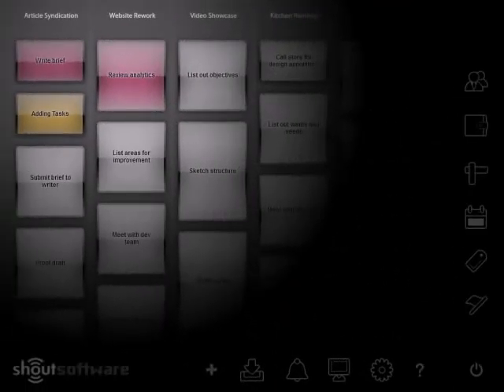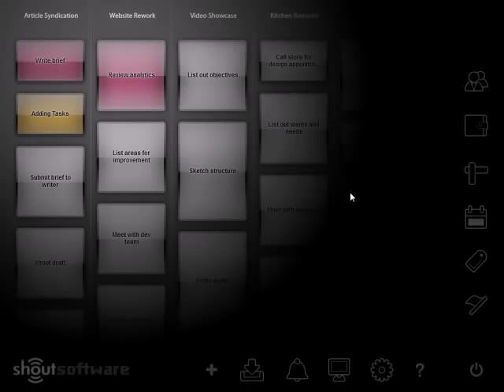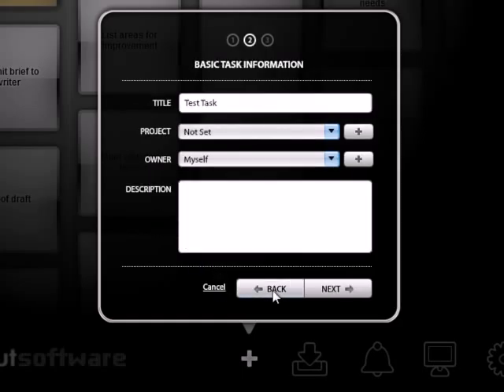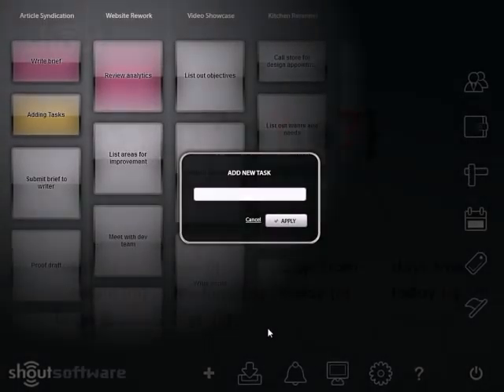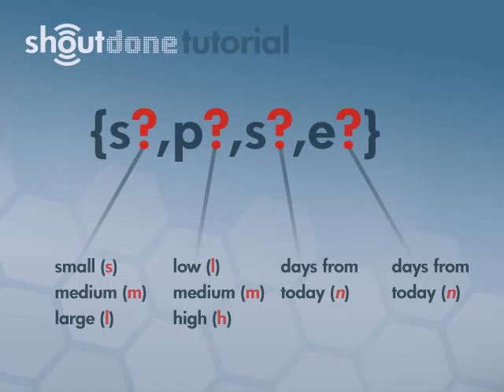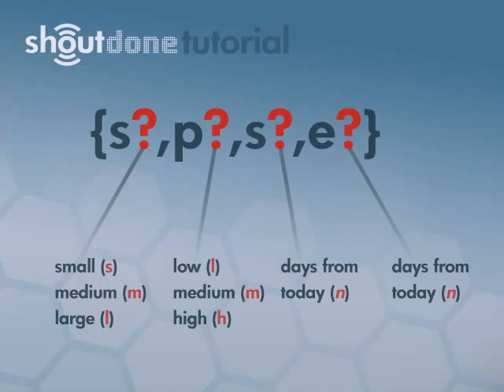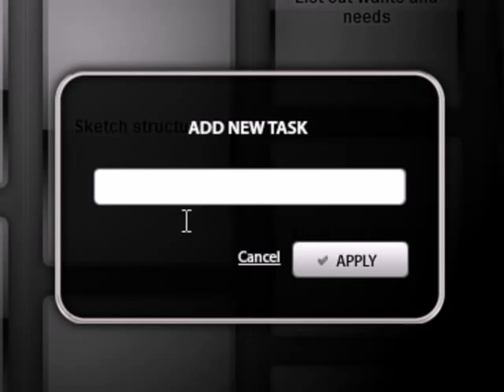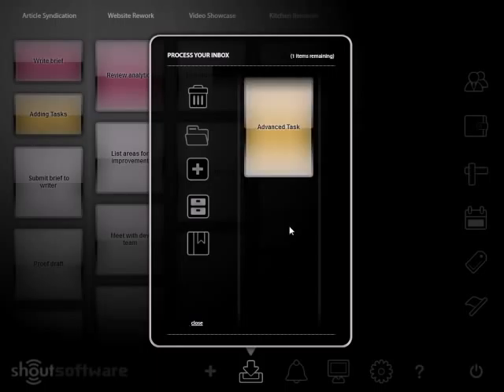ShoutDone Tutorial #2: Advanced Task Parameters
In this tutorial we explain how to use the advanced task parameters, when adding tasks to the ShoutDone task management software. For more information about the amazing new ShoutDone to do list software - your life, more organized!